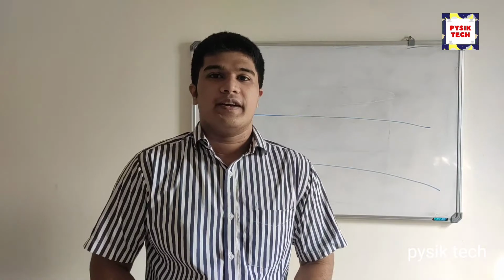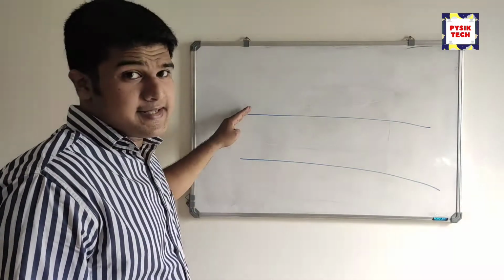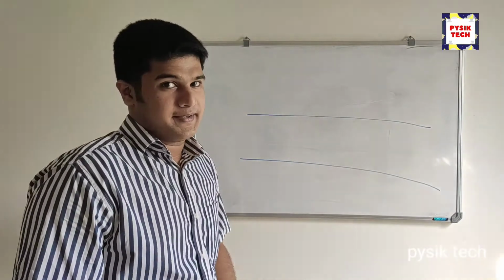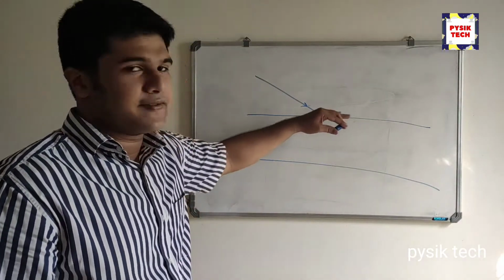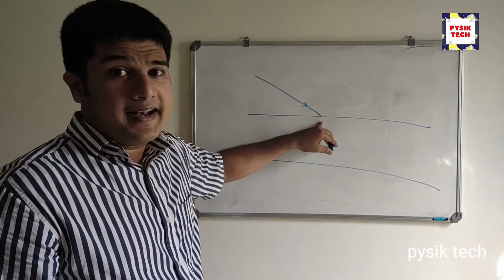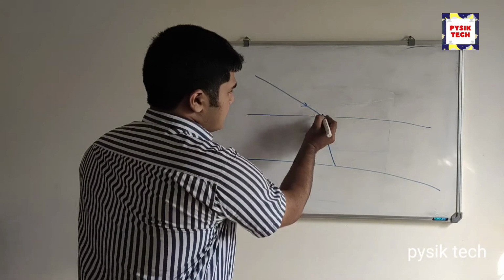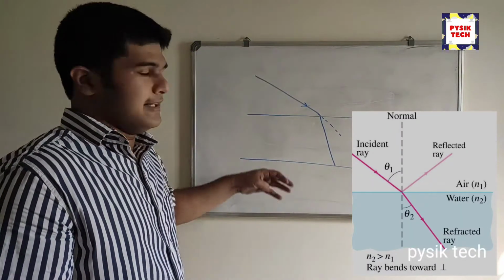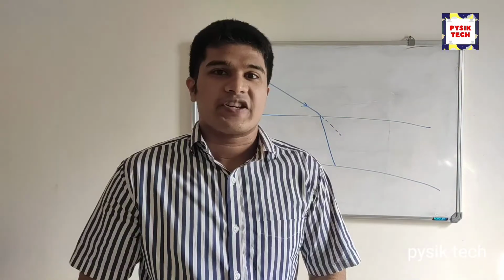Why ??!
Friends  this video help you to improve your knowledge of physics.
NanoTech An Intro written by me. it is a best book for the beginners .